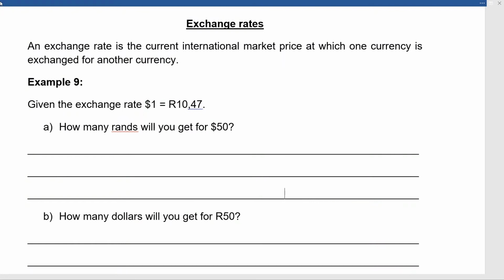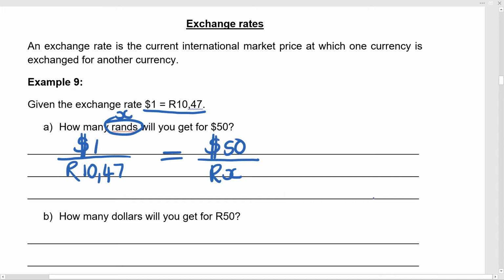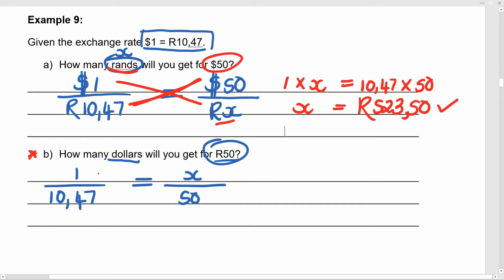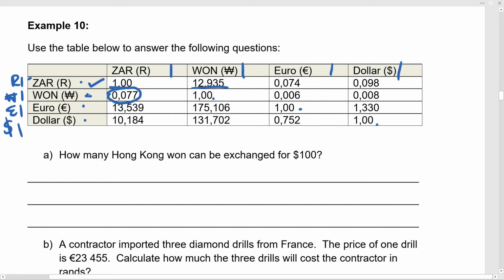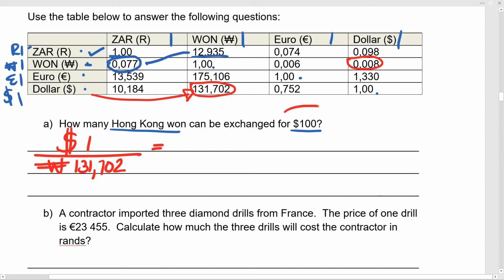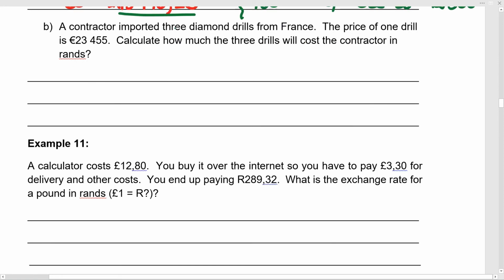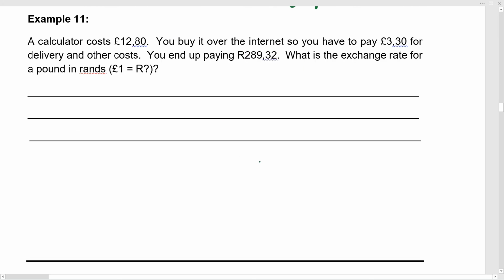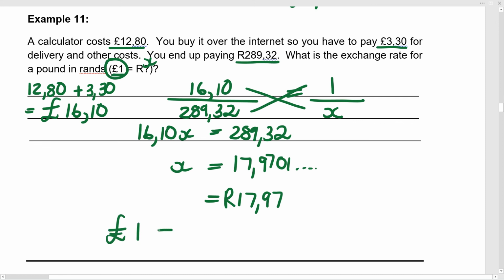Grade 9 Financial Maths Lesson 2